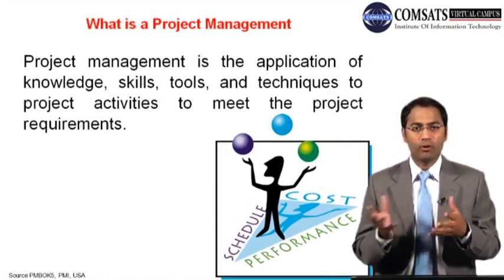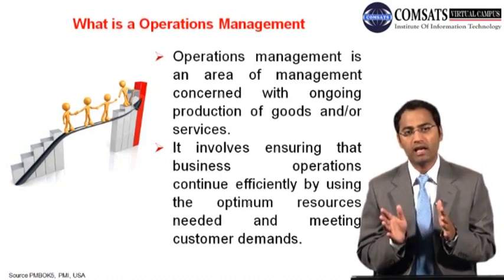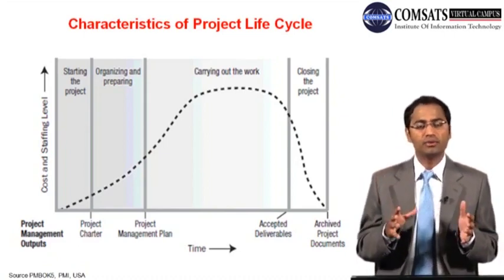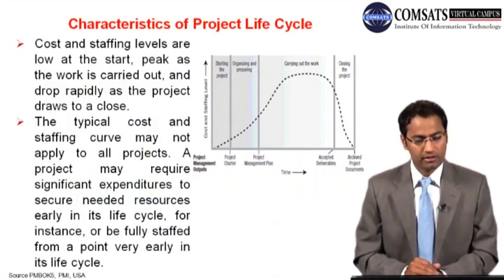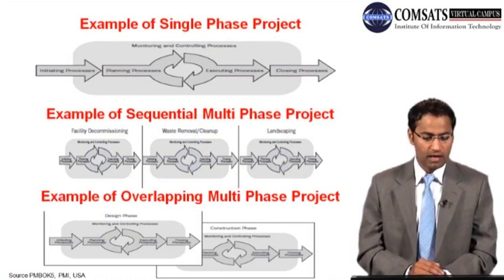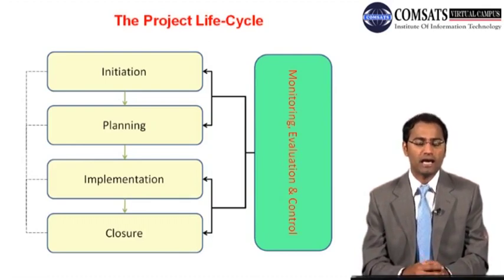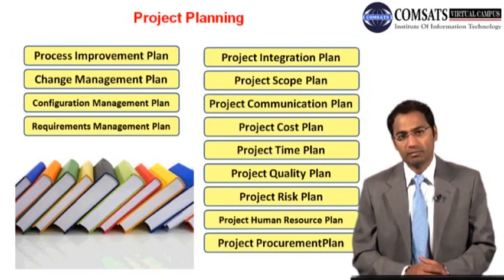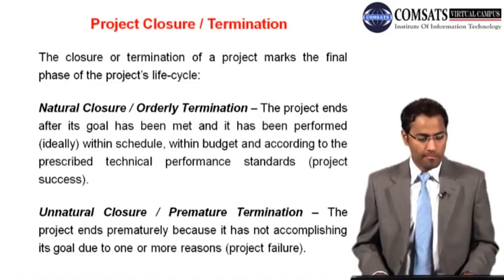Development and Management of Complex Project Prm706 Lecture 04